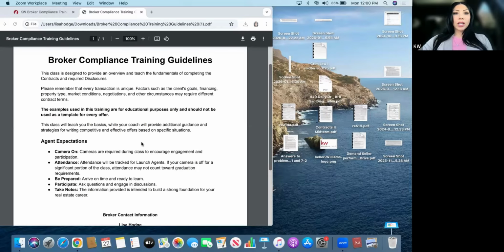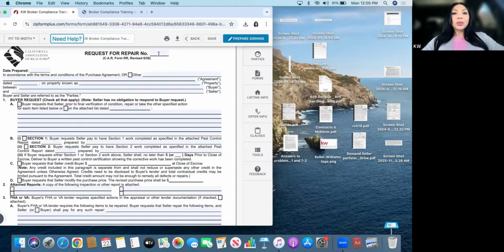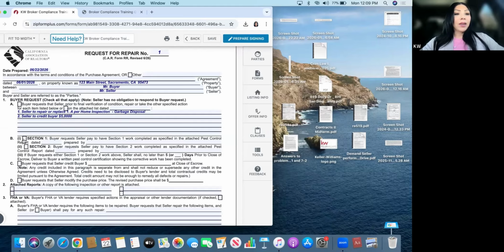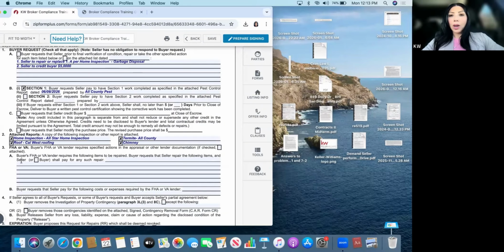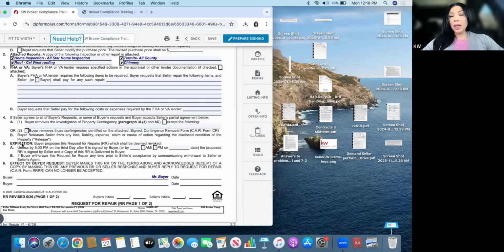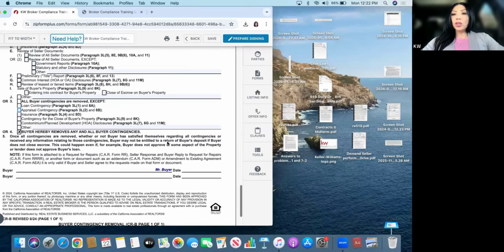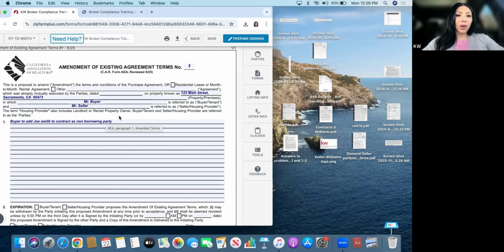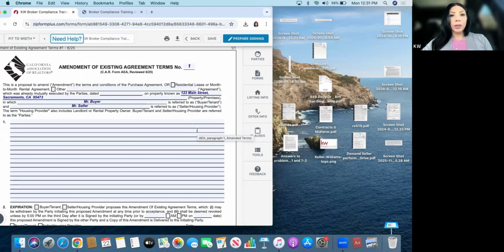Broker Compliance Series as of June 22, 2026